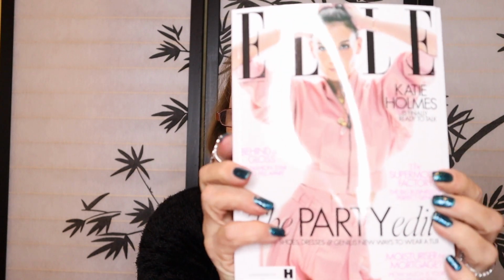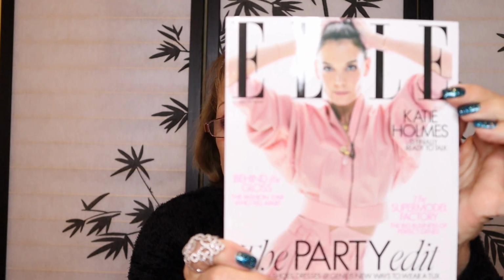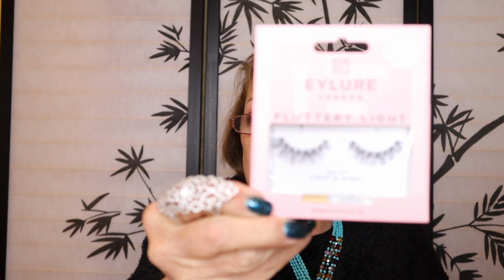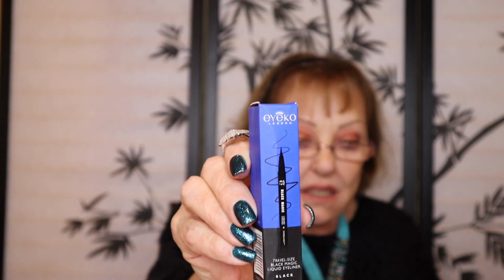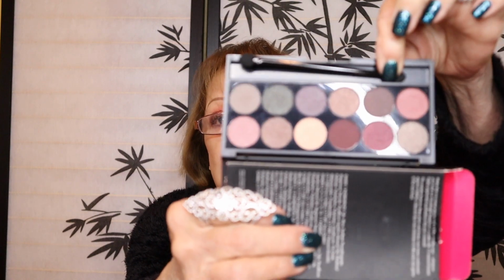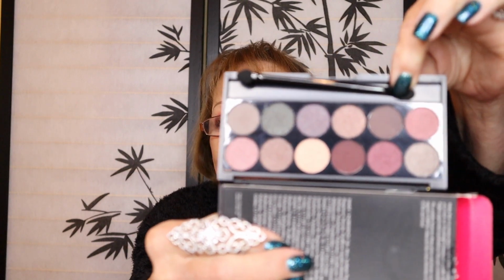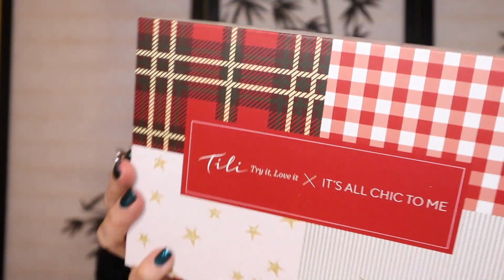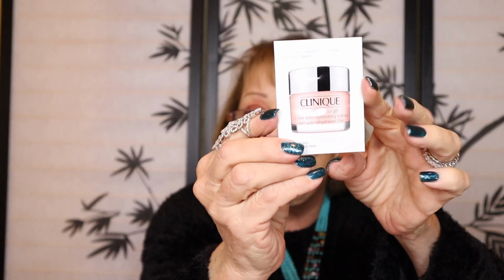LOOK FANTASTIC, TILI QVC UNBOXING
JERRY WHITNEY LIVE AUCTIONS. GREAT DEALS

LOOK FANTASTIC $19 MONTH
TILI QVC BOX $25 MONTH